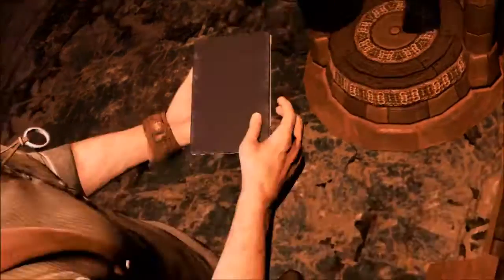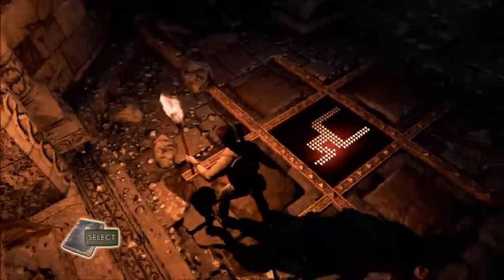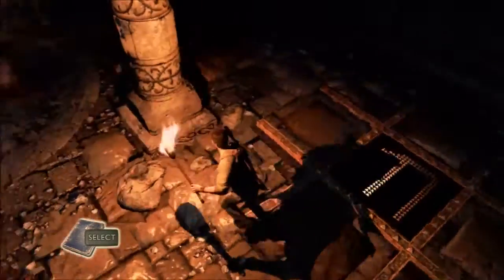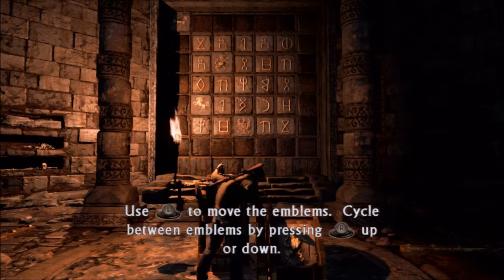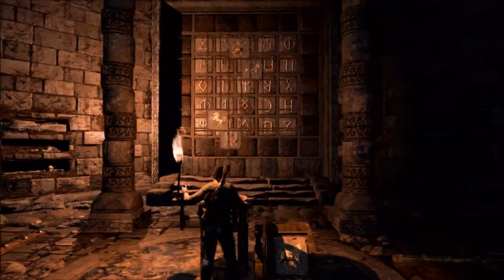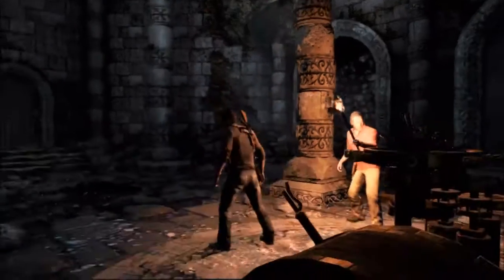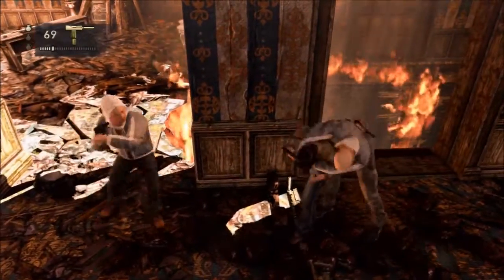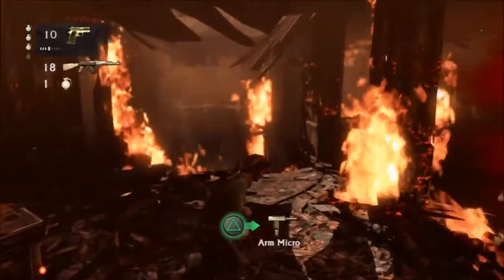Let´s Play Uncharted 3 Drake´s Deception - Part 9 - Stay in the light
We are meeting Haris, Spiders and the castle starts to burn!

Comment and rate pls! It would be greatly appreciated!